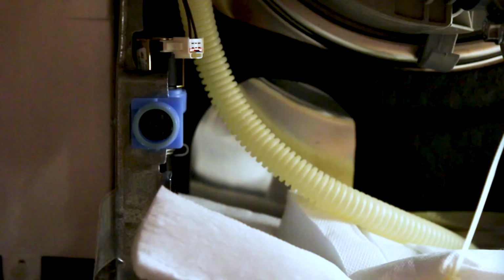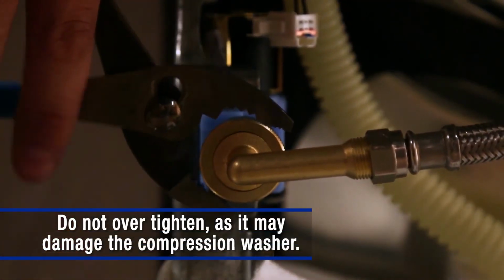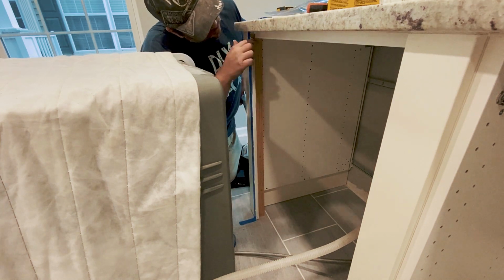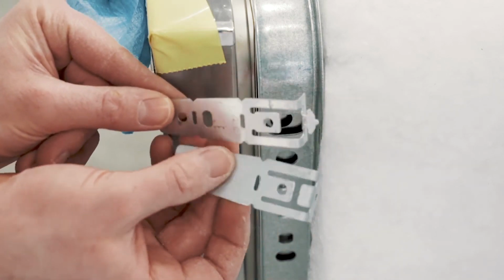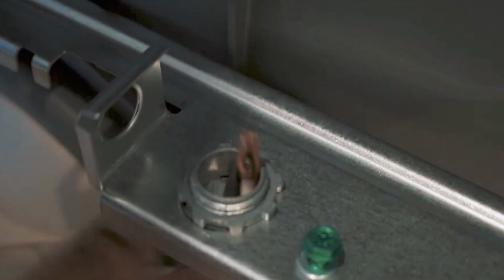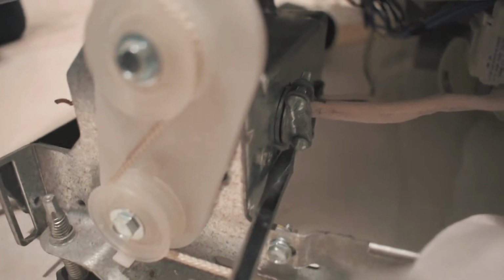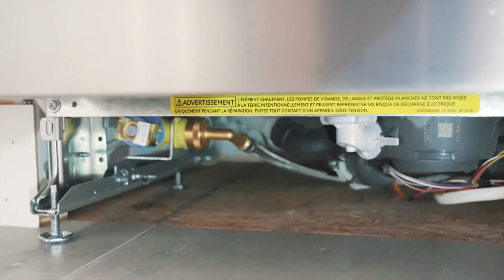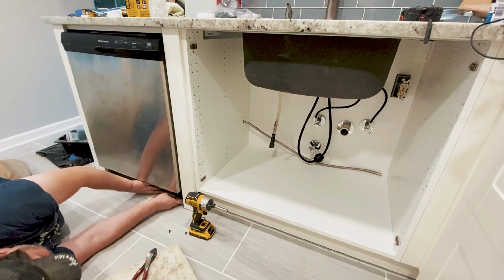Replace ANY Dishwasher in 4 minutes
Join us for a stress-free dishwasher installation in just 4 minutes with our beginner-friendly guide, perfect for those new to DIY or starting a kitchen renovation. Whether you're installing a dishwasher for the first time, replacing an old one, or diving into DIY dishwasher installation, our step-by-step instructions make the process simple and clear. Say goodbye to the hassle, save money, and build confidence as we walk you through each step, making it easy for even beginners to upgrade their kitchen effortlessly. Watch our video for a quick and straightforward journey to a better kitchen, where we cover everything from how to install a dishwasher to the do-it-yourself dishwasher installation process. Enjoy your new dishwasher in no time!

Products Use:
📦 Dishwasher Hose Installation Kit
📦 Dishwasher Drain Hose
📦 Romex Cable Clamp

Tools Used -Thank you for choosing to shop on Amazon
Hose Install:
🛠️ 20V Hammer Drill
🛠️ Titanium Drill Bit Kit Set
🛠️ Forstner Bit Set
🛠️ 20V Impact Driver
🛠️ 10-Piece Magnetic Screwdrivers Set
🛠️ Pliers Set
🛠️ Adjustable Wrench Set
Wiring:
🛠️ Automatic Wire Stripper Tool
🛠️ 8-inch Manual Wire Stripper
🛠️ 8-inch Long Needle Nose Pliers
🛠️ Non-Contact Voltage Tester
🛠️ Vinyl Electrical Tape
Cabinet Sealing:
🛠️ Multi-Surface Painter’s Tape
🛠️ Acrylic Latex Paintable Caulk
Plumbing :
🛠️ 4-piece Adjustable Wrench Set
🛠️ 1/2 in. Inlet x 3/8 in. Outlet 1/4 Turn Angle Valve
🛠️ Teflon Tape
🛠️ Plumbing Cover Plates

00:00 Preparation
00:31 Connecting Water Lines
01:03 Installing the Dishwasher
01:36 Wiring and Electrical Connection
02:06 Connecting Water Lines
02:37 Testing and Completion